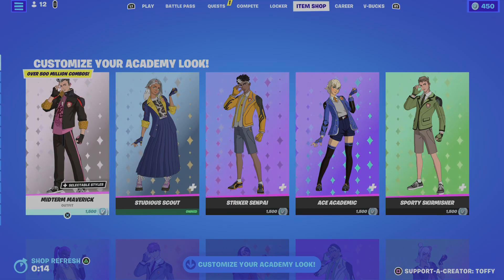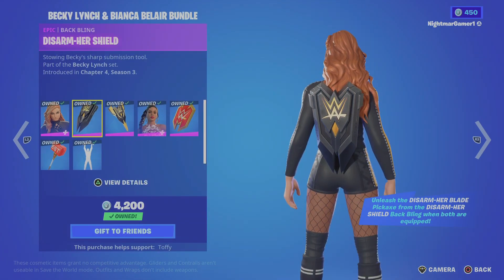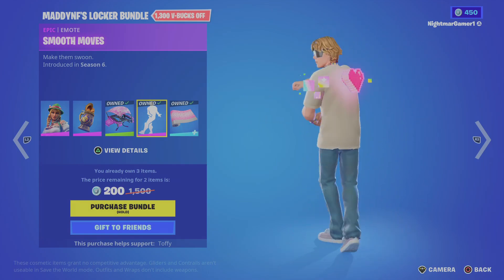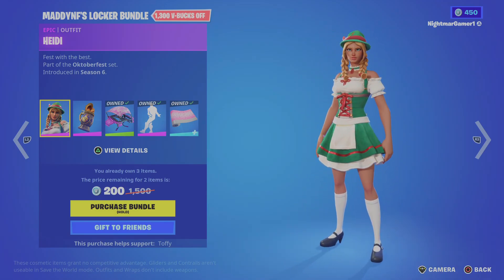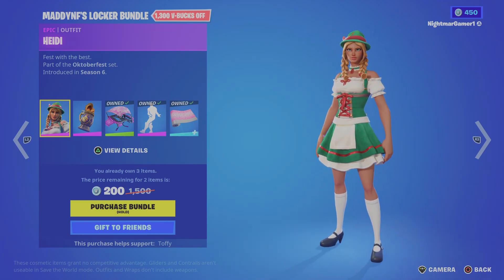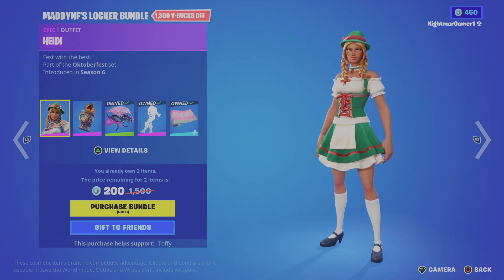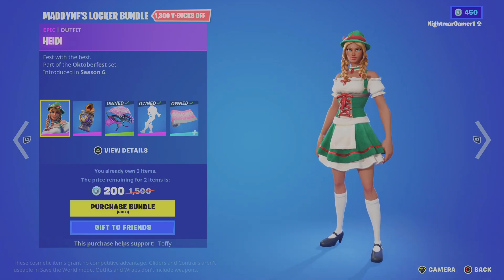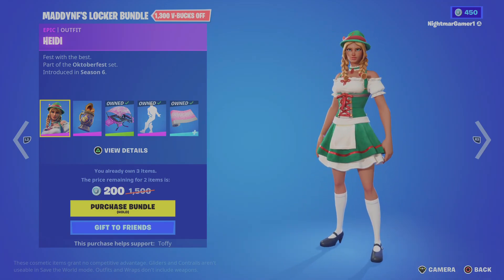Fortnite Item shop September 29th 2023, WWE Is back + New Locker Bundle